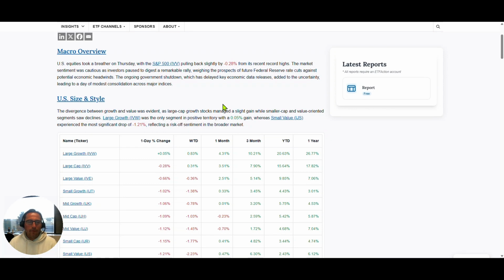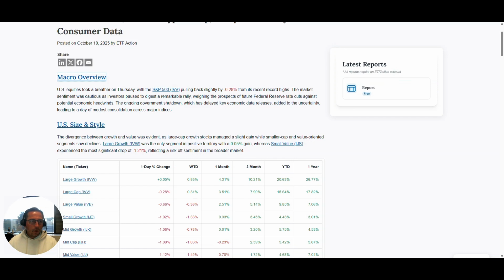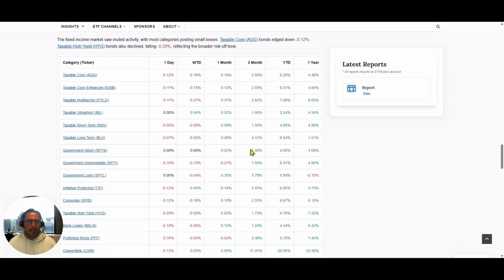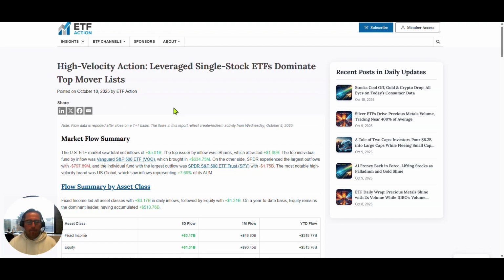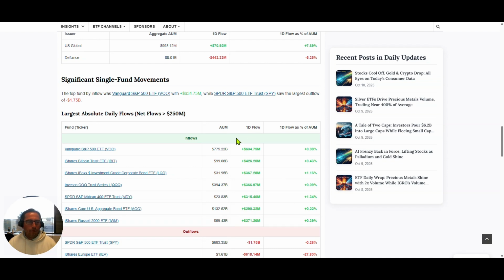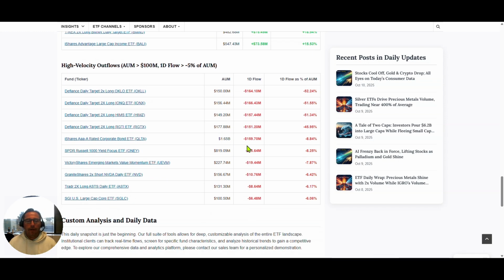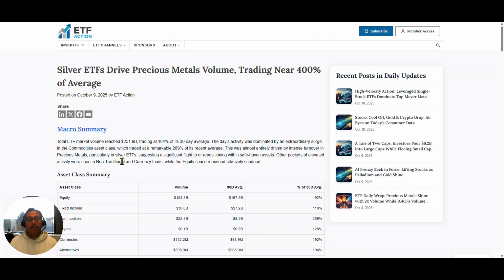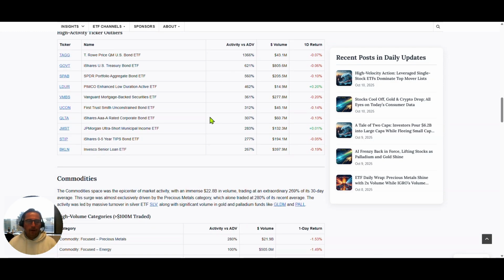Daily Update Reports Overview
In this video, Mike from ETF Action provides a detailed walkthrough of the three daily update reports available on their content site, designed to help users track the ETF market efficiently.

Review and Preview Report: Published each morning, this report summarizes the previous day's market performance across various asset classes, sectors, and regions through the lens of ETFs. It provides a macro overview and sets the stage for the current trading day.

Flows Report: Also released in the morning, this report focuses on ETF fund flows, highlighting significant inflows and outflows. It is designed to be "outlier-driven," showing which funds, brands, and categories are experiencing the most significant movements.

Most Active Report (End of Day Snapshot): This report analyzes daily trading volume, identifying ETFs that traded significantly above their 30-day average. This is presented as a valuable tool for spotting trends and potential future fund flows.